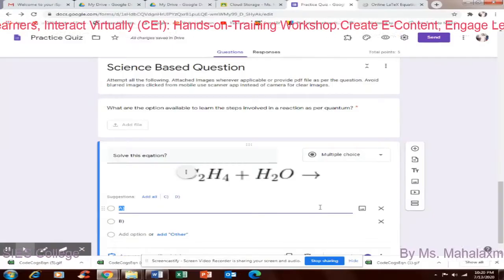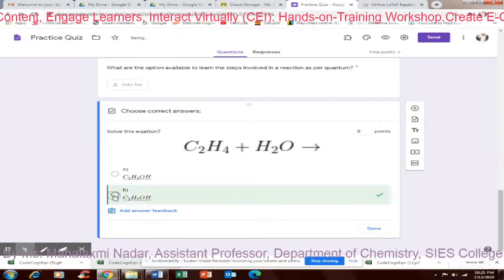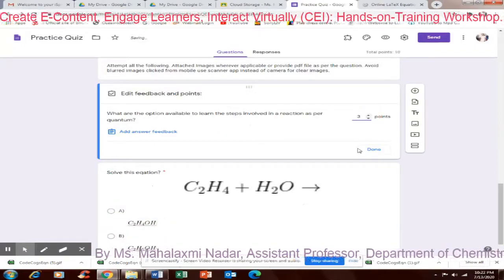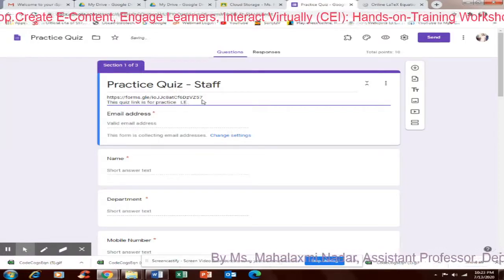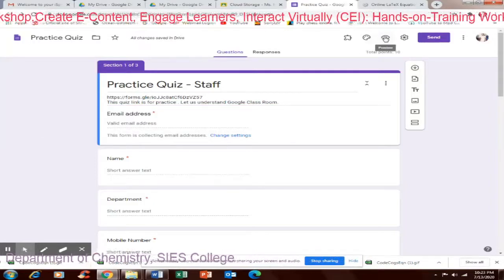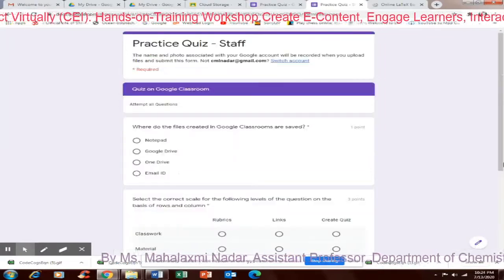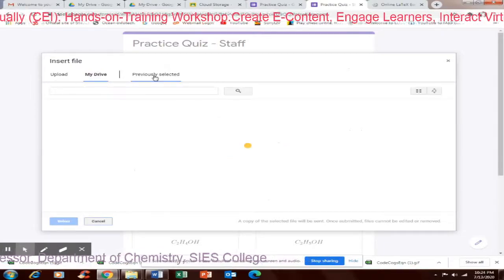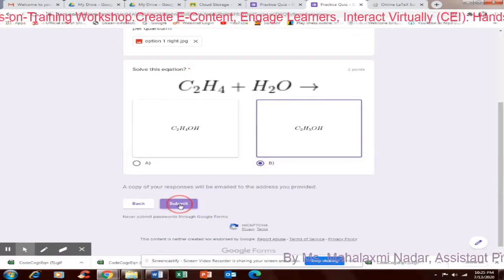Lecture 4 - Google Forms - "A Tool for Online Survey and Quizzes" - SIES - Mahalaxmi Nadar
Lecture 4: Google Forms - "A Tool for Online Survey and Quizzes"  Ms. Mahalaxmi Nadar

This Video Lecture is an extension of the CEI Workshop held between 9th July and 15th July 2020. This Webinar was organised online by Internal Quality Assurance Cell (IQAC) of SIES College of Arts, Science & Commerce (Autonomous), Sion West, Mumbai - 22.
An Extension Activity for Teaching Staff (Degree & Junior) on "Create e-content, Engage learners, Interact virtually (CEI)" - A Hands-on-training Workshop.
Resource Person: Ms. Mahalaxmi Nadar, Department of Chemistry, SIES College, Sion West.
Date: Saturday, 11th July 2020.
This video is an extension of the above session to help and assist the staff participants in Solving the Assignments.